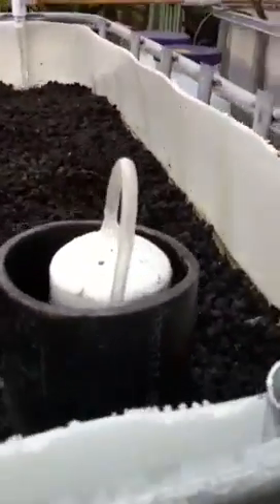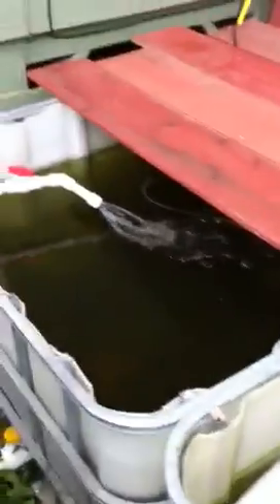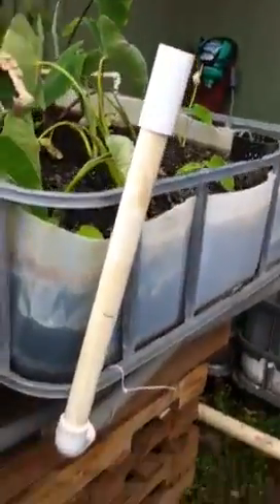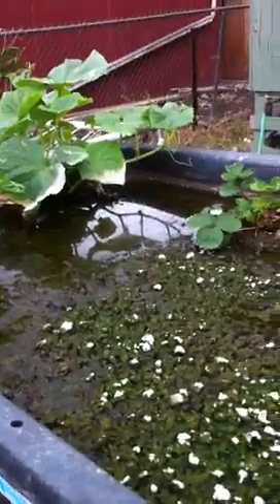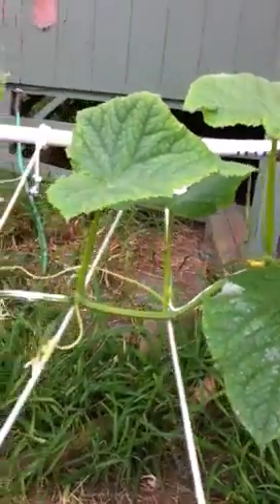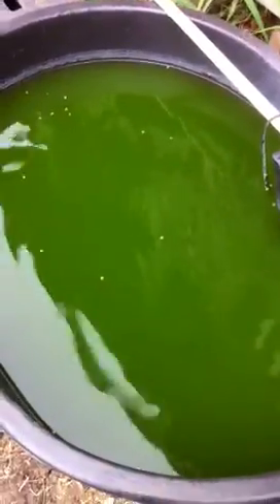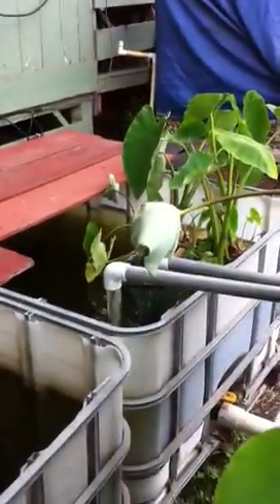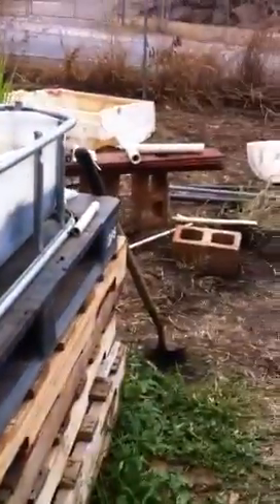My aquaponic evolution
video of my 2 new growbeds on bell siphons,seiarate drains because i couldnt get the timing right :( hey i tried